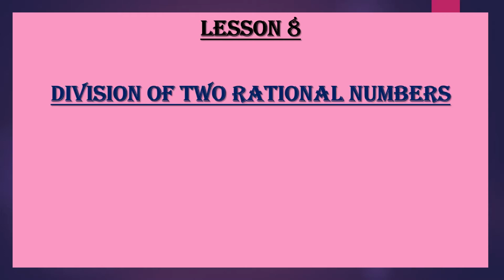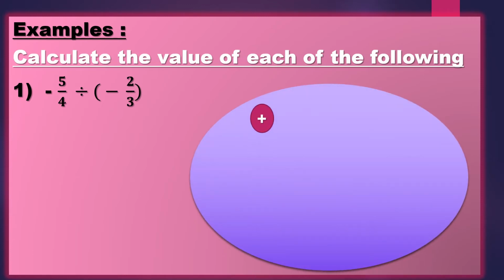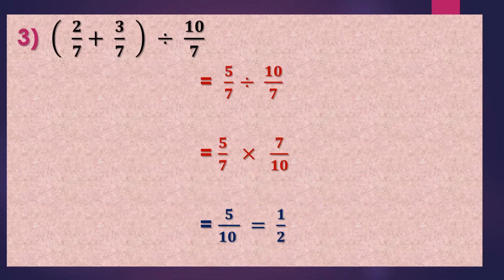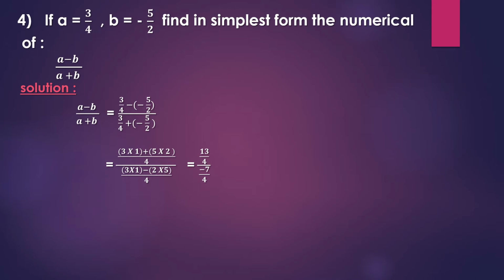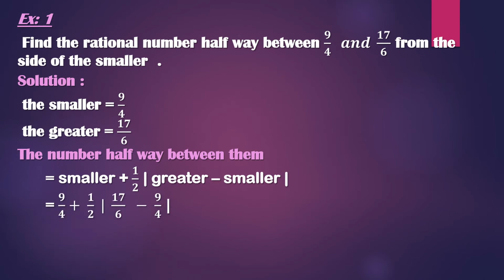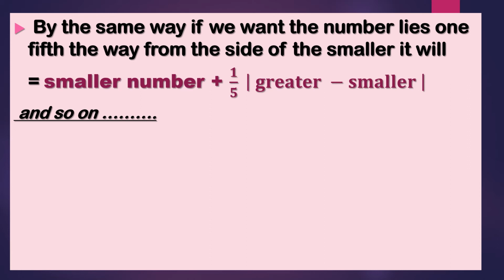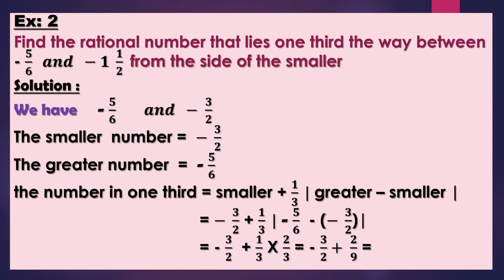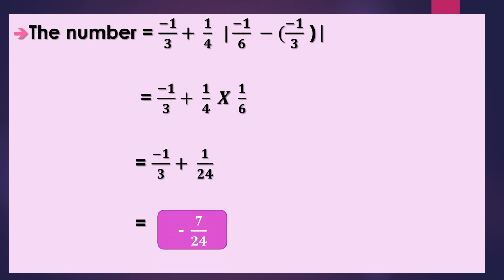lesson 8 unit 1 algebra